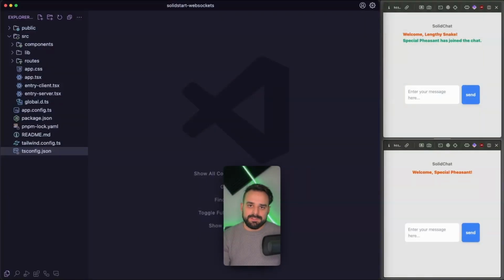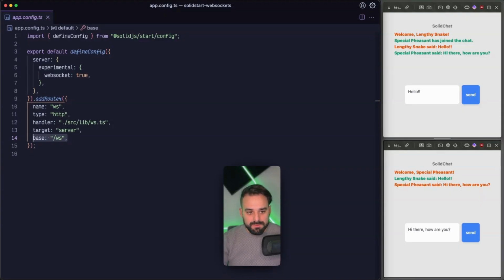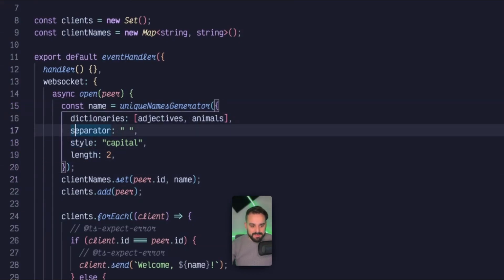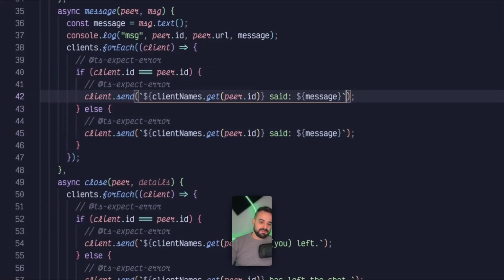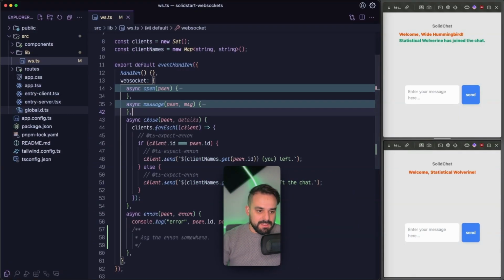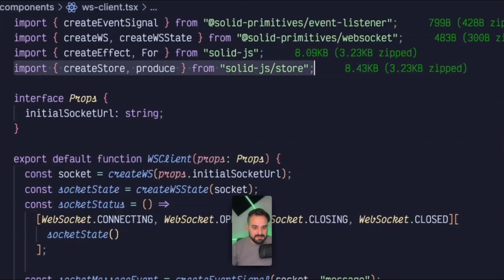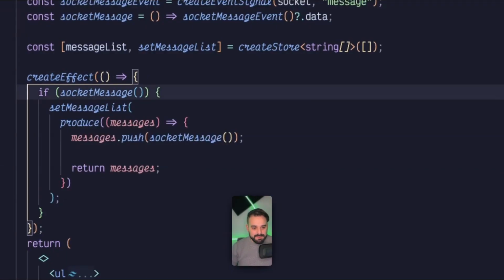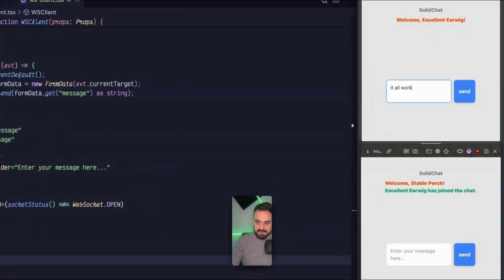Realtime data with WebSockets on SolidStart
Building a live chat app with SolidStart and websockets

WebSockets provide a persistent, bidirectional communication channel between a client and server, enabling real-time data exchange without the need for repeated HTTP requests.

Chapters:
00:00 Intro
00:48 What are we're going to do
1:26 Finished app and the codebase
1:58 Quick demo
2:19 Configure app build (app.config.ts)
3:39 WebSocket Server
9:08 Creating the route and calling adding the ClientOnly component
10:12 Creating the WebSocket client with Solid primitives
13:05 Adding the JSX to render the UI
14:40 Final demo/test
15:20 Q&A: send me your questions